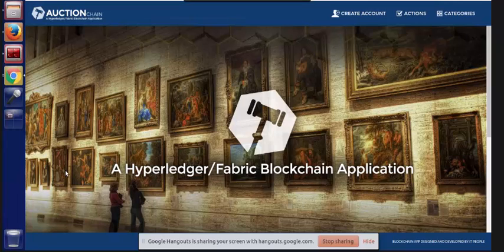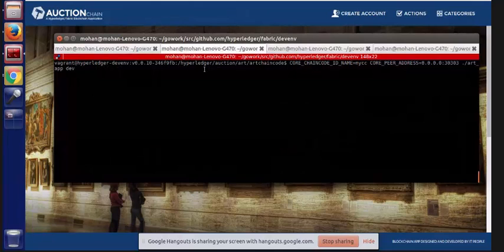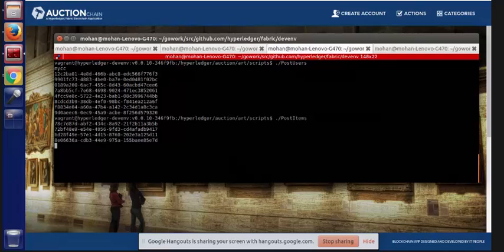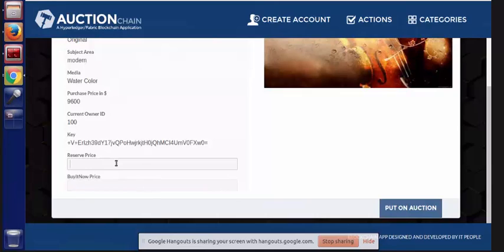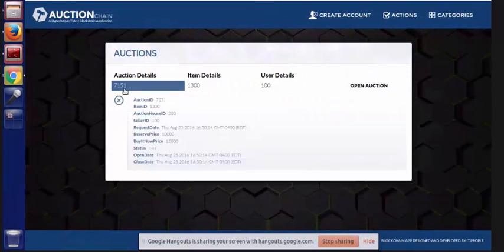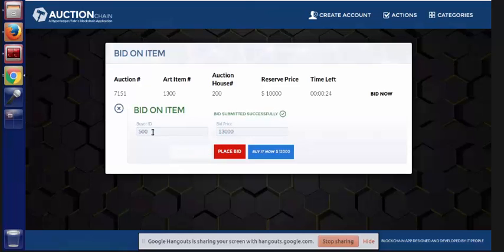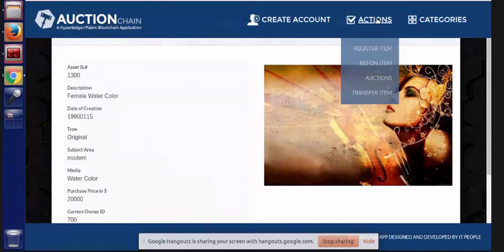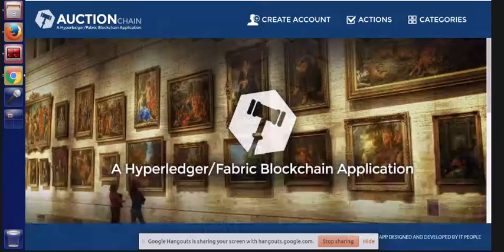Linux Foundation - Hyperledger Fabric Auction Blockchain Application Demo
This is a demonstration of an auction chaincode developed and deployed on the Hyperledger/Fabric Blockchain Environment by IT People Corporation , One Copley Parkway, #216, Morrisville, NC 27560.